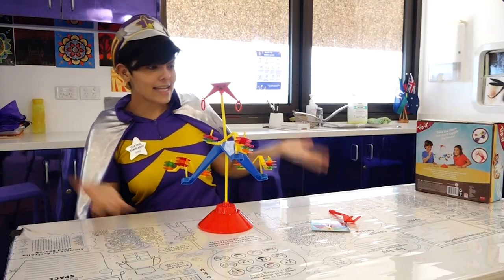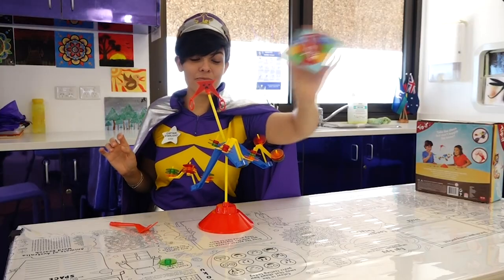How To Play Tip It